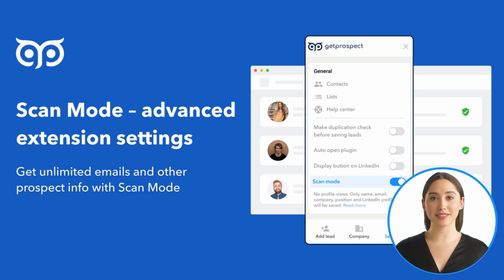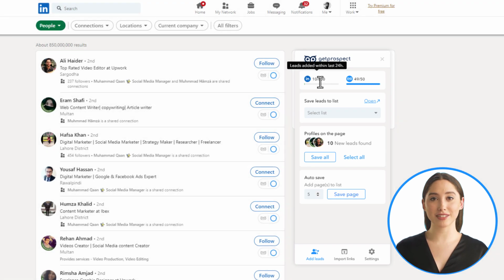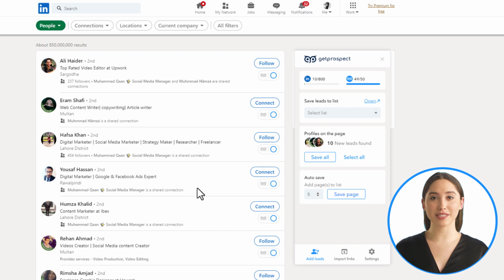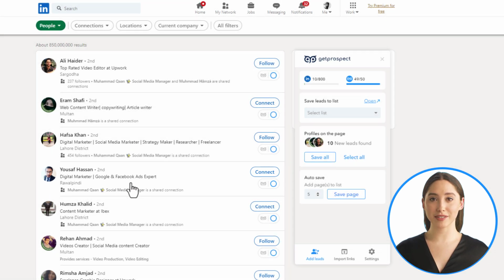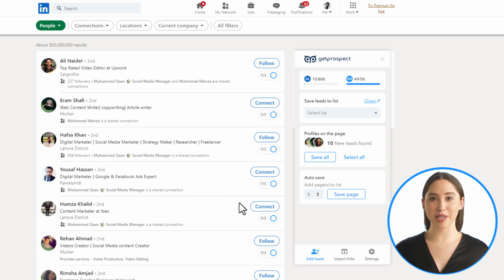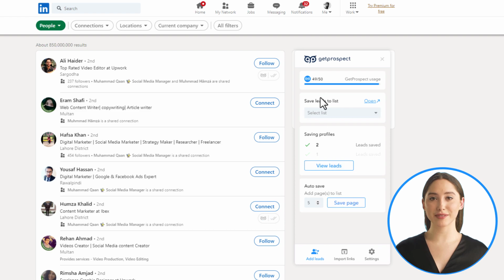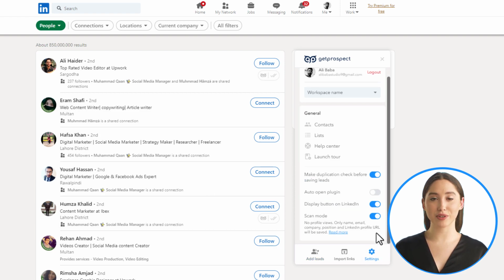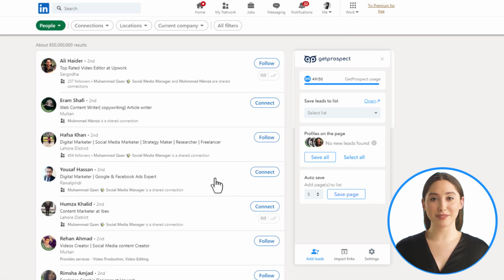How to: Get unlimited emails and other prospect info with Scan Mode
This video tutorial demonstrates how to get around LinkedIn limits, and scrape leads from the search page without viewing the profiles, by setting up a scan mode function in GetProspect Chrome Extension

To find more information about the Scan Mode, please have a look at this

Here you can register a free account in GetProspect and receive 50 valid emails, 100 verifications, unlimited accept all emails, and unlimited users per month

*WHAT IS GETPROSPECT?*
GetProspect is a lead generation platform that helps businesses find professional email addresses from Linkedin or our B2B database by filters like job title, location, industry, company size, and much more.

Our app makes it easy for sales, business developers, recruiters and marketers to reach out to other professionals with simple but powerful tools.

GetProspect indexes publicly available information about professionals and companies. Every month our real-time email verifier ensures that they stay valid and will keep you out of bounces.